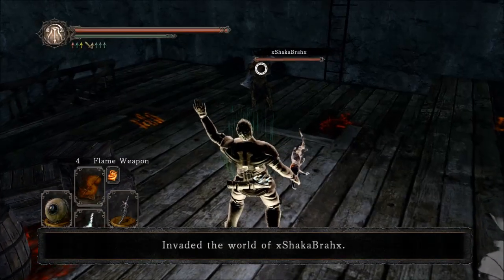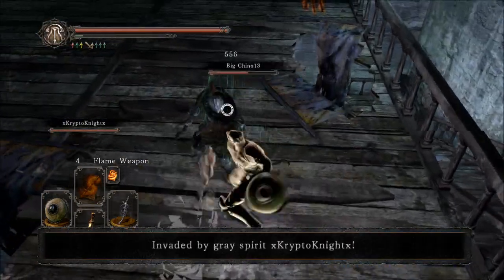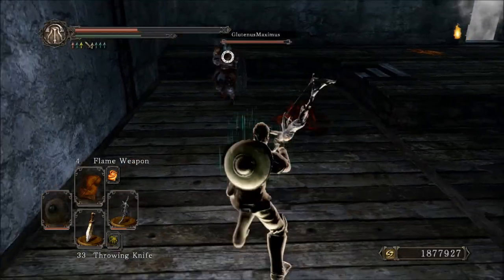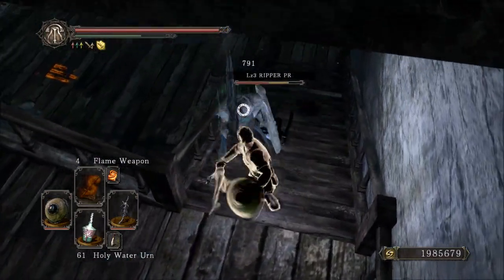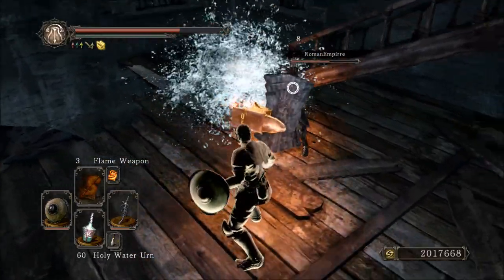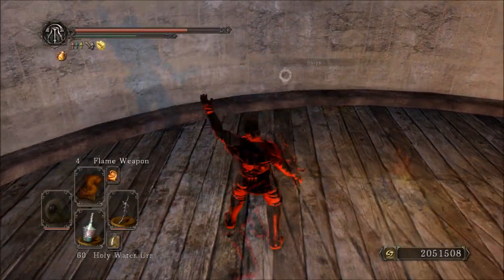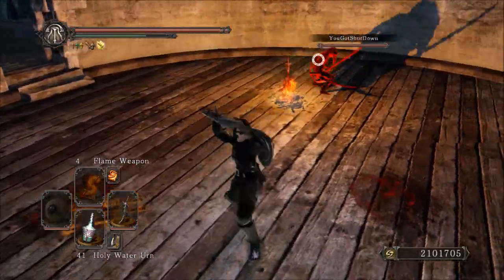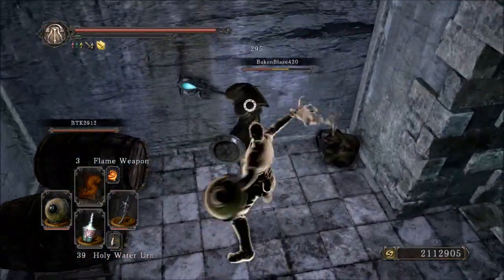Dark Souls 2 Weapon Showcase: The Spider Fang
My Build Stats:
Vigor: 30
Endurance: 20
Vitality: 15
Attunement: 13
Strength: 40
Dexterity: 40
Adaptability: 37
Intelligence: 5
Faith: 5